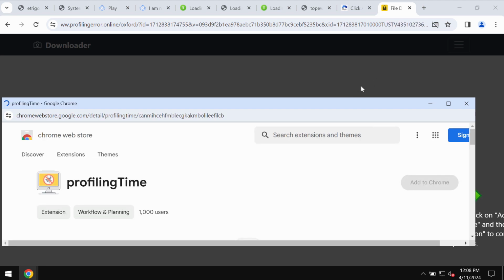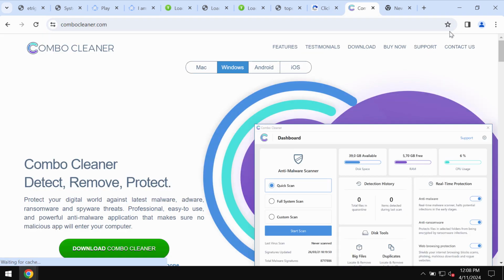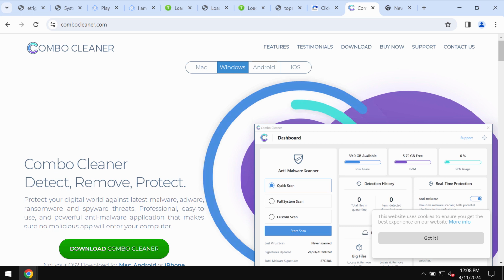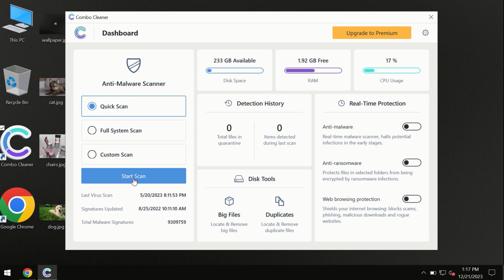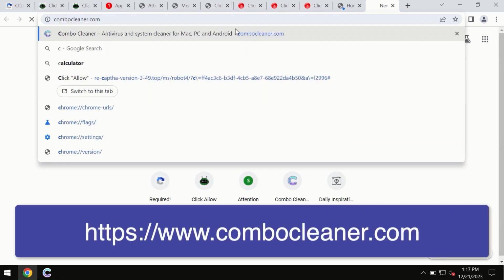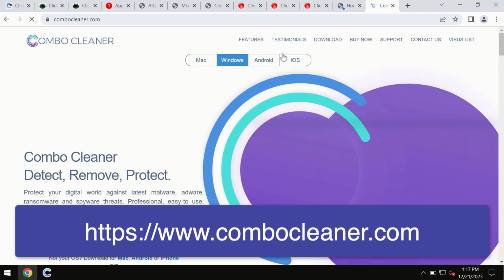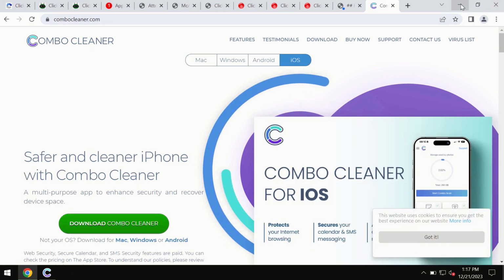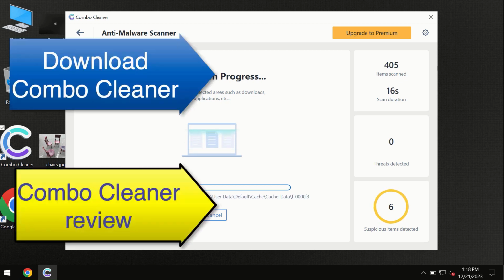Profilingerror.online malicious pop-up removal solution.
Profilingerror.online is a junk site. It tries to make you download and install some unwanted browser extensions for Google Chrome. These pop-ups are the result of some adware enabled on your computer. Remove them with Combo Cleaner Antivirus via the official or, optionally, use the manual tips set forth in the video.